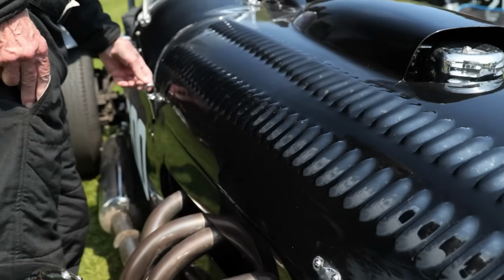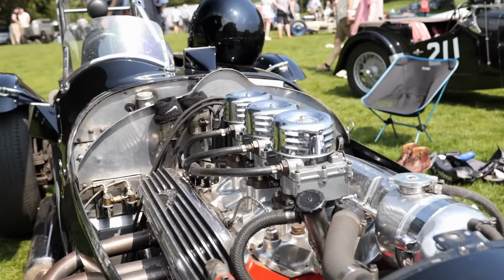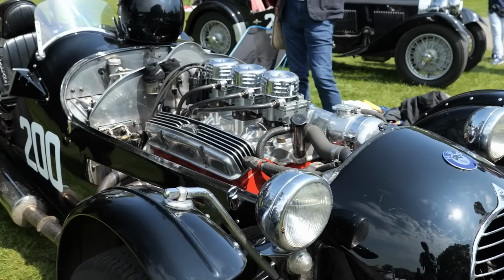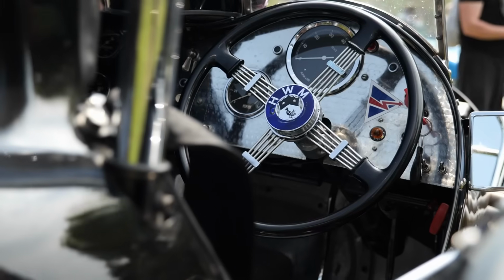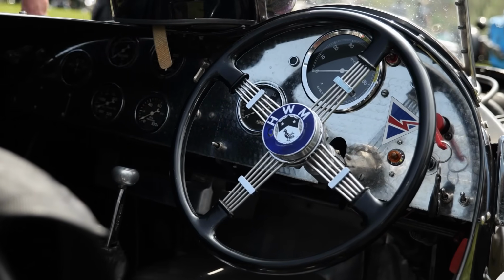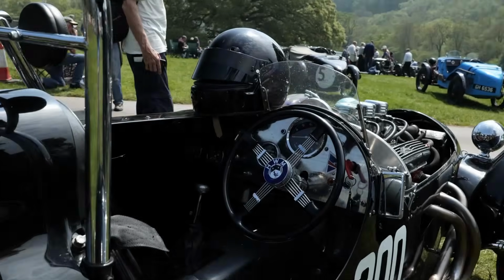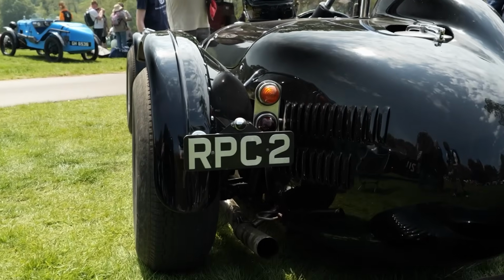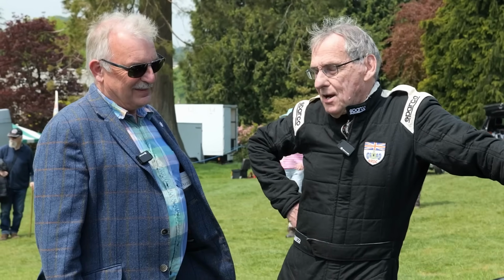The car that almost ended Stirling Moss's career.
Marcus Pye gets the lowdown from Simon Taylor on his HWM Stovebolt Special during the VSCC Wiscombe Park Hillclimb 2024.